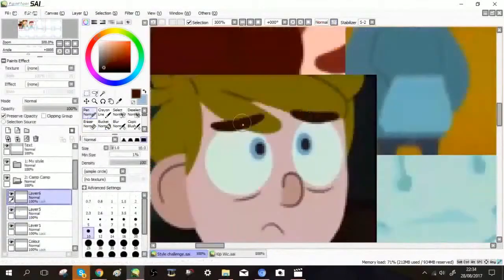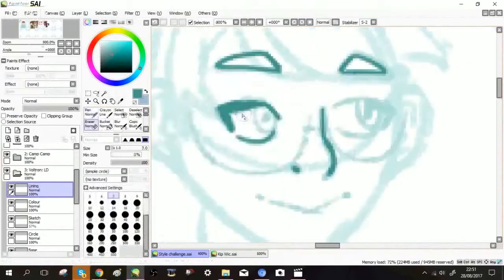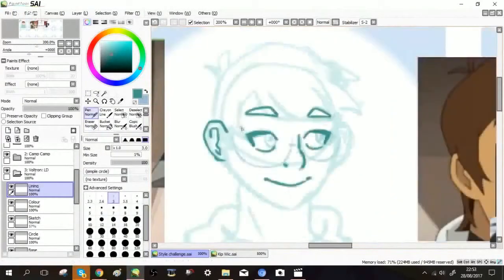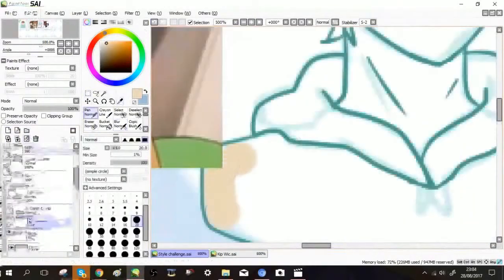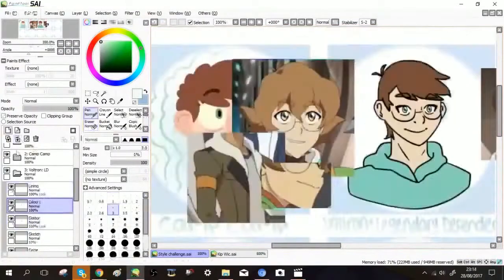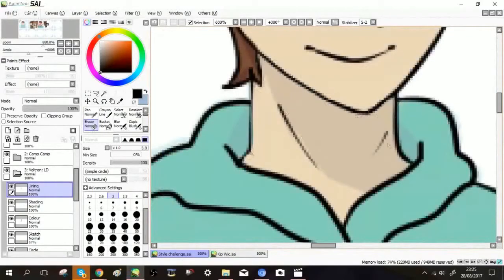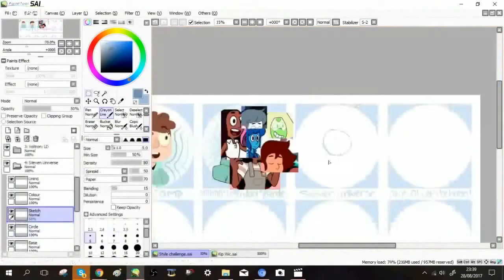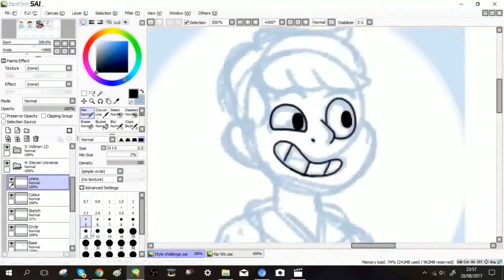STYLE CHALLENGE 1/2 | Speedpaint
This is kinda old but!! I never posted it so ^

Drawn with: Wacom Drawing tablet, Paint Tool Sai
Time taken: Approximately (shown) 2 hours

DeviantArt - Frick-diddly

-Kip